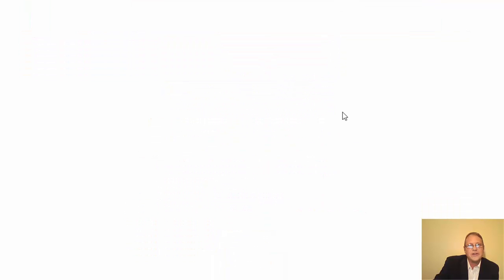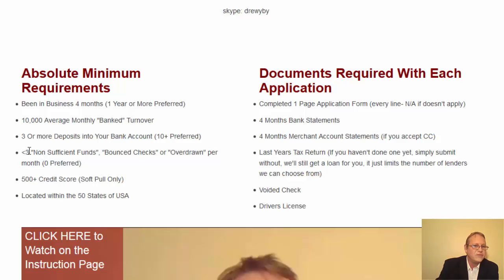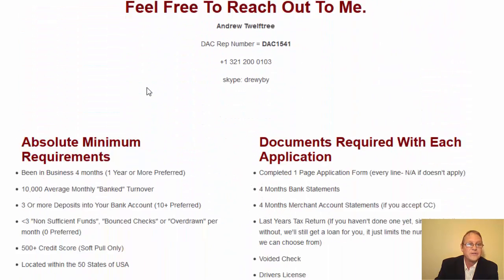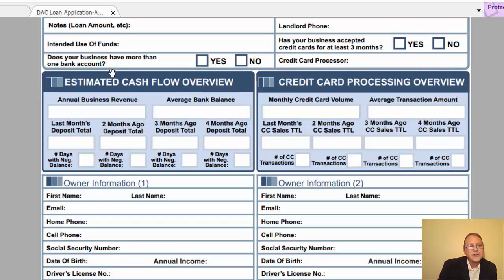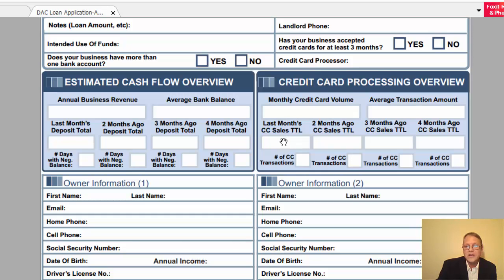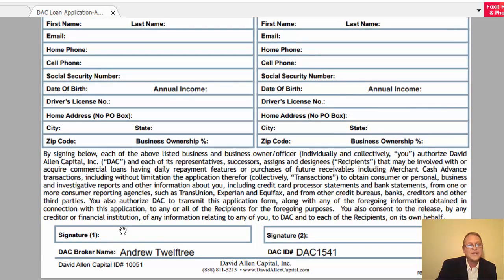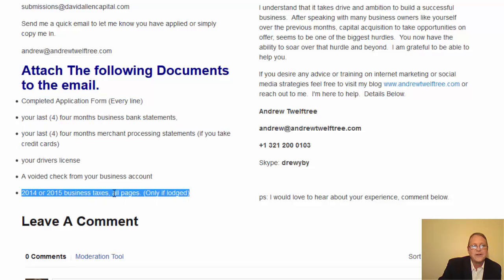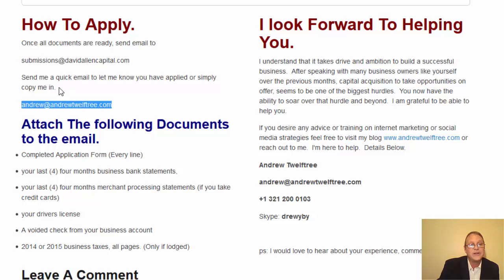How To Complete A David Allen Capital Application Form Submit Documents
How to Get A David Allen Capital Small Business Loan

David Allen Capital is a brokerage firm that has sourced small business lenders that love lending to businesses so you don't have to.

David Allen Capital make it simple and easy to obtain a cashflow loan for your business.  The 1 page application with minimal supporting documents allow applications to be approved within a day and funding can occur overnight in some instances but generally funding occurs within 2-4 days.  So the entire process application to funding occurs within a week and could happen as fast as 1-2 days.

00:43 David Allen Capital Loan Process
00:56 What are David Allen Capital Loans Used for?
01:11 David Allen Capital Small Business Loan Application
01:57 Small Business Loan Approval
02:34 Funding for David Allen Capital Business Loan
03:11 Repayments for Small Business Loans
03:31 Requirements for a David Allen Capital loan

Why Are Small Business Loans Needed

I talk with many business owners both across the USA and the world.  One common theme, businesses find it hard to get funding when they need it to take an opportunity of chance.

For example, a restaurant owner has a small window of opportunity to secure the neighboring shop and  increase his floor space by double.  Doubling turnover.  Only Trouble is he would need to fit out and buy furniture.  If he only had 100K immediately.

An importer has the chance to purchase $200K worth of Stuff for $100K, One time discount.

Open New store

Buy in Equipment

Pay Taxes or Payroll

You name it, businesses need it.

My Question to You.

If you could inject 10 – 50 – 100 -200 – 500, ooo into your business, how would you utilize it to increase revenue?

Cashflow Based Small Business Loan
Because there is a desperate need for businesses to learn about these types of loans, I have aligned myself with David Allen Capital a brokerage firm that represents many lenders.  The lenders the represent love lending to businesses.

It is my hope that with my online presence and reach, I can help business owners and entrepreneur’s get the money they need to expand and proper.

How do David Allen Capital cashflow small business loans work?

David Allen Capital Loans are short term 3-24 Months. with micro daily repayments, which our clients love.  The cost of the loan is known up front.

How long does it take to approve a David Allen Capital Loan?

Approval in one day - Funding in less than a week.  ( For many loans this process can be much quicker)

How are repayments Made?

Daily micro payments are taken on business days as a direct debt. Our clients love this feature, at the end of the month the payment is already made.

What is the rate of the business loan?

That depends on your definition of "Rate".  Rather than play with smoke and mirrors, we will tell you the total cost to you for the life of the loan.  In real Dollars.  Deal?

How Much can we get?

David Allen Capital loans start at 10K and go up to 500K.  Generally loans are approved equivalent to your monthly turnover.

The requirements below are the only documents you will be required to produce.  All very fast and easy to obtain.

One Page Application
Bank Statements
Merchant Account Statements
Business Tax Return
Voided Check
Drivers Licence